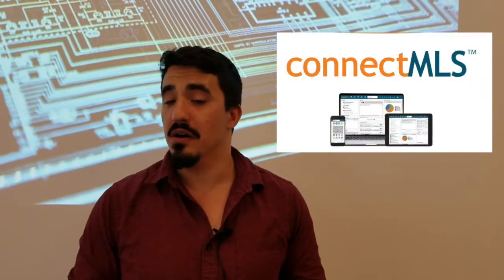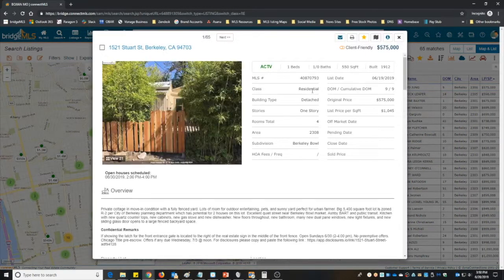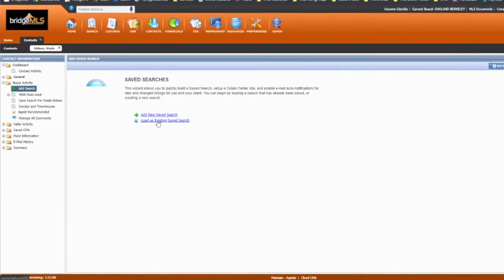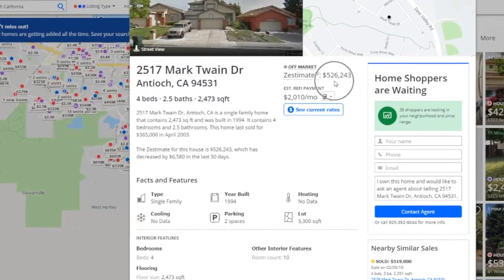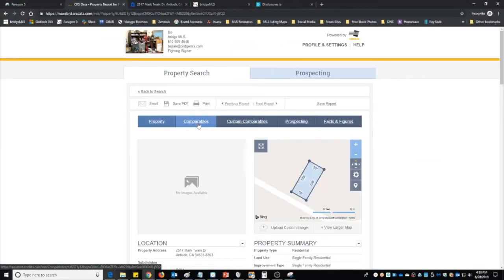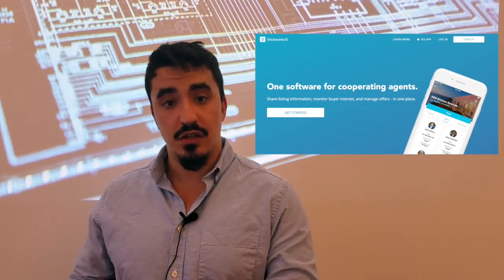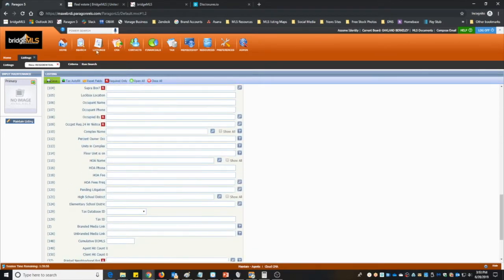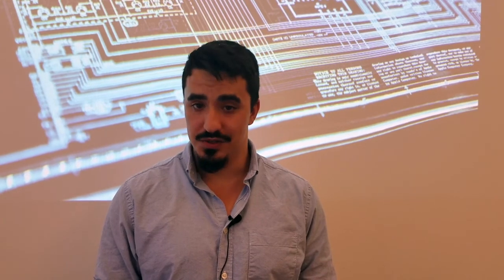bridgeMLS News July 9th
Topics: ConnectMLS data expansion, Paragon saved search update, Zestimate on CRS, Listing input upgrade with disclosure.io and MLS Training